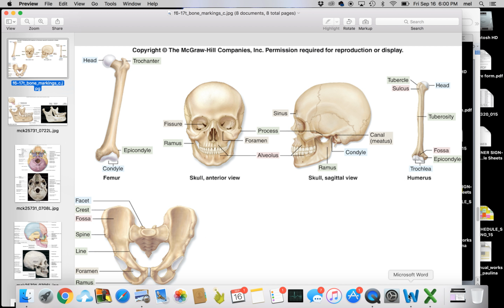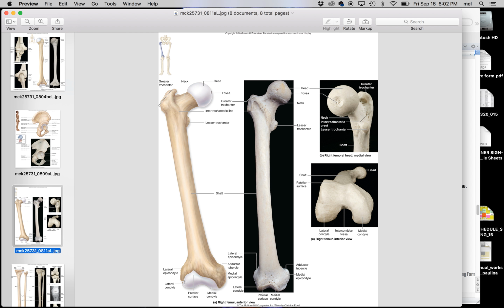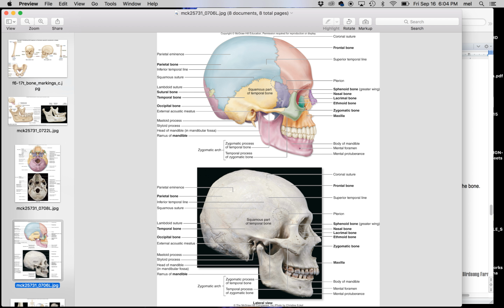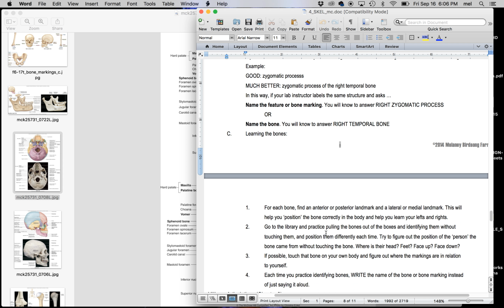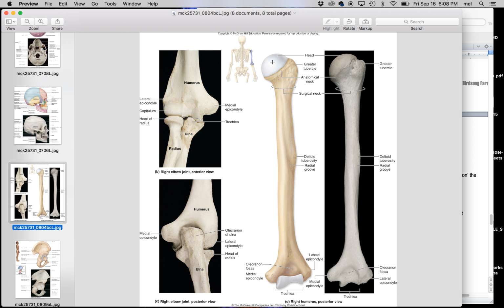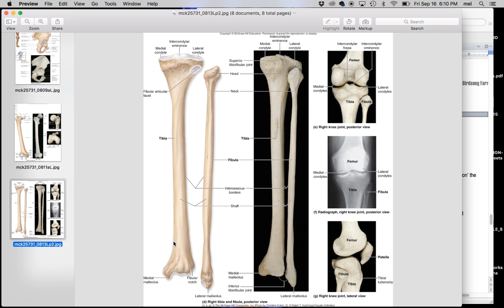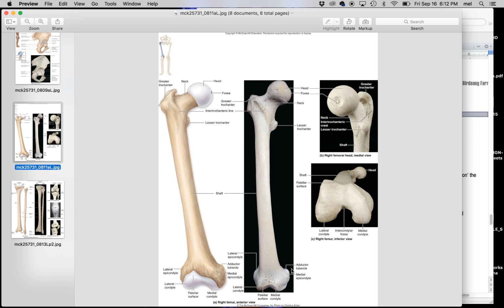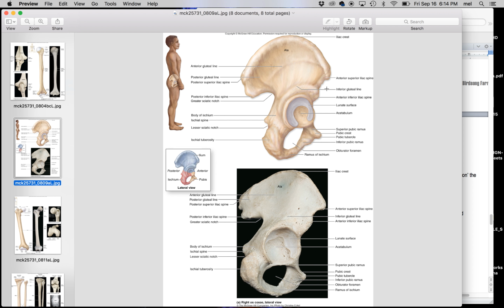Tips for Bones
bone tips